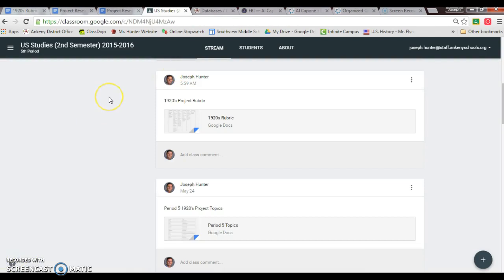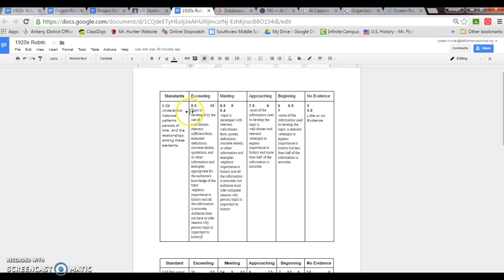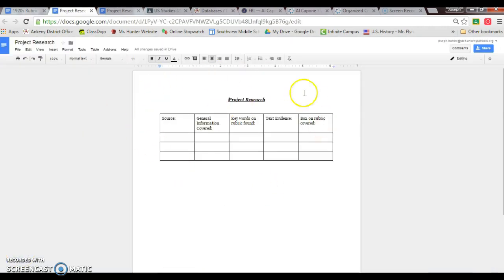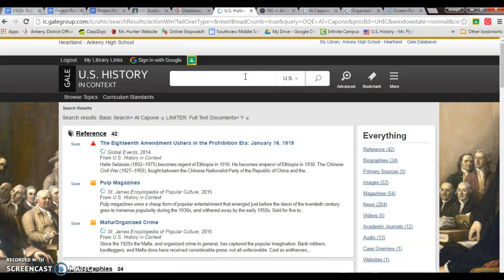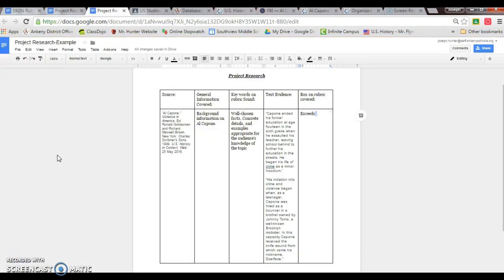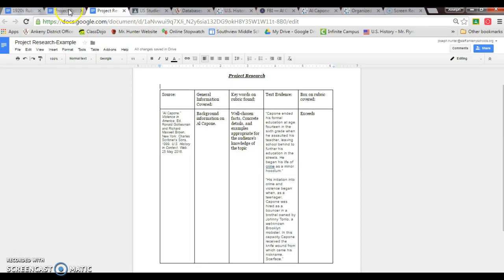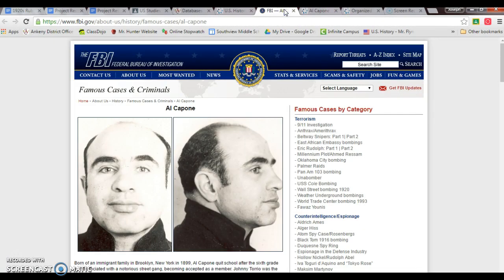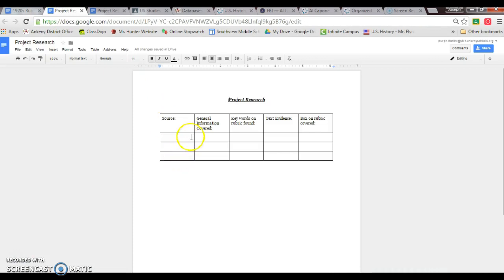1920's Project Research Screencast